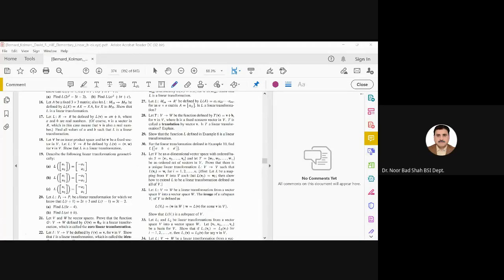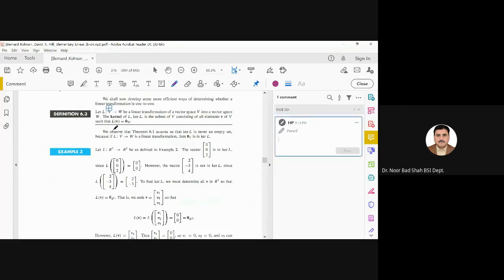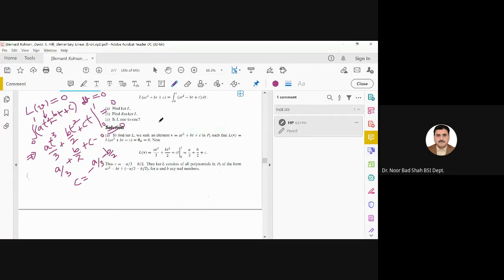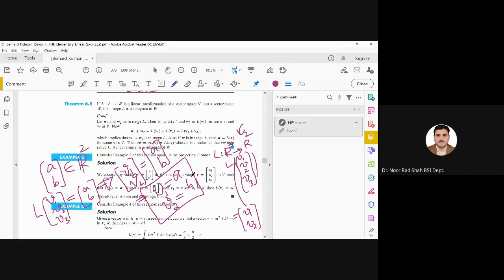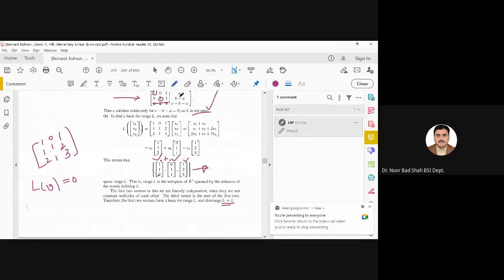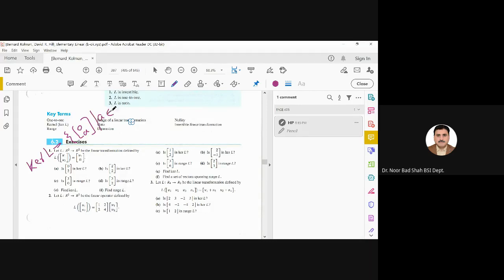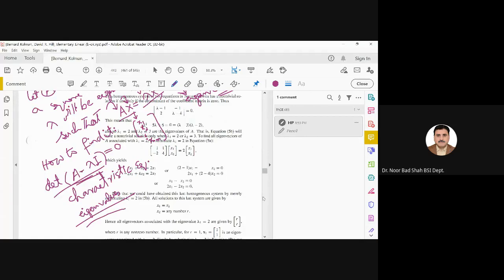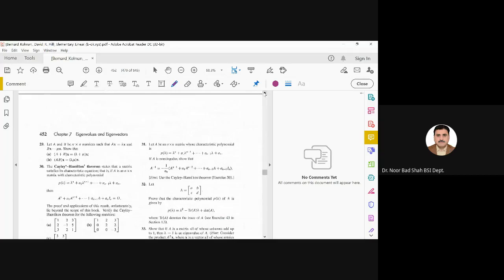HOWARD ANTON LINEAR ALGEBRA LECTURE 9